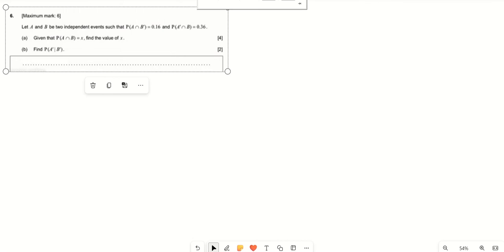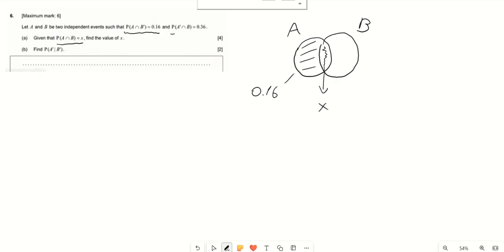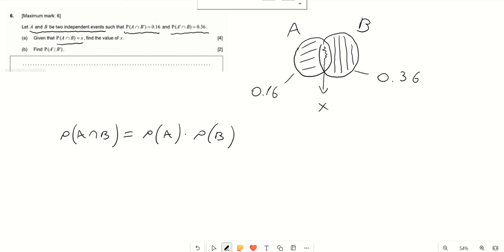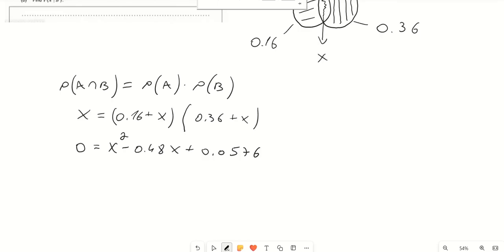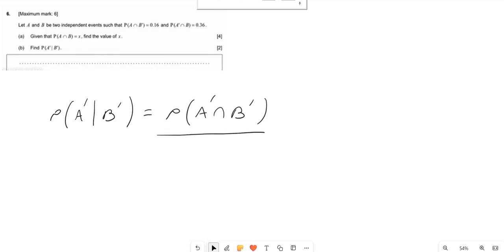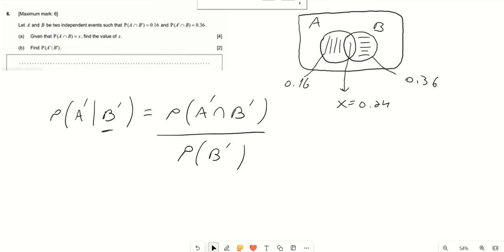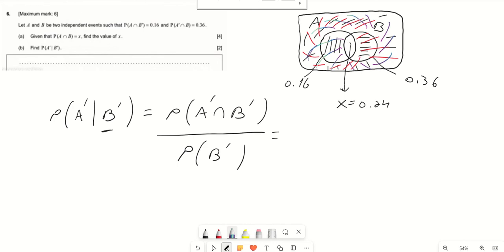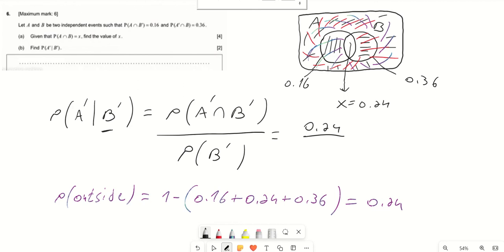IB Math AA SL 2022 TZ1 Paper 2 Question 6